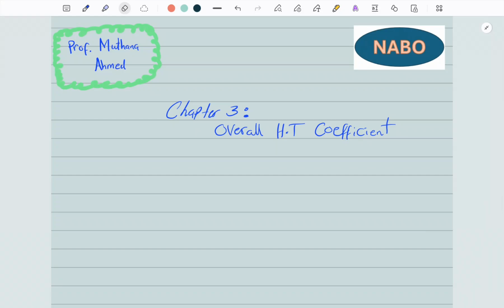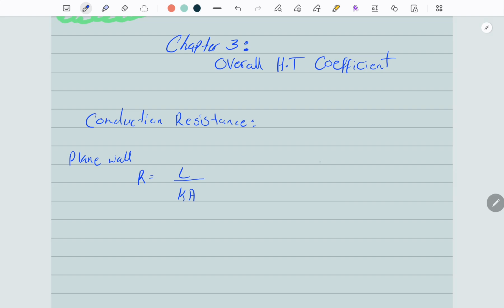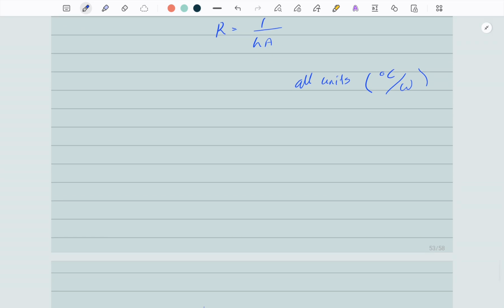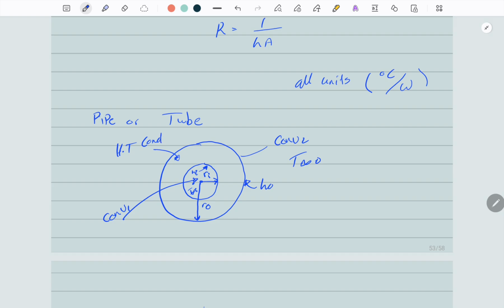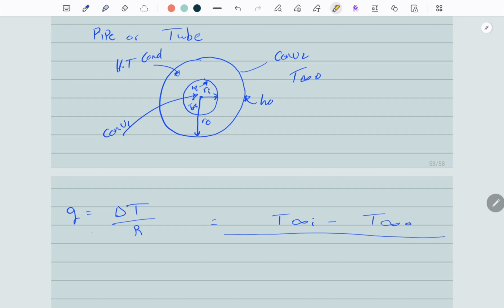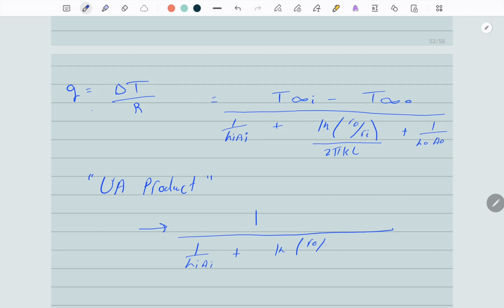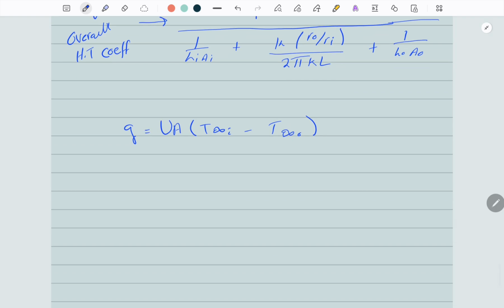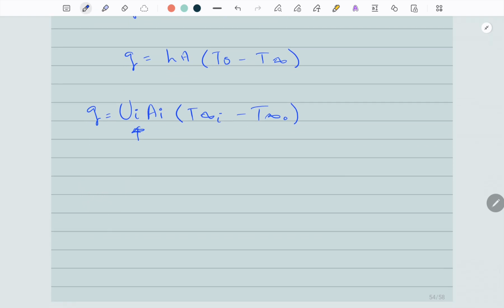Lecture 10 | Overall Heat Transfer Coefficient